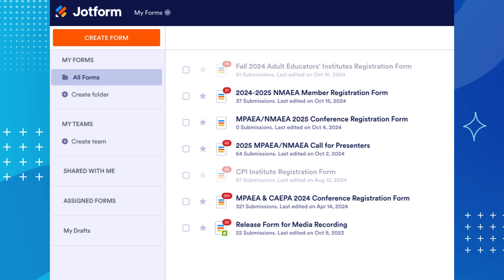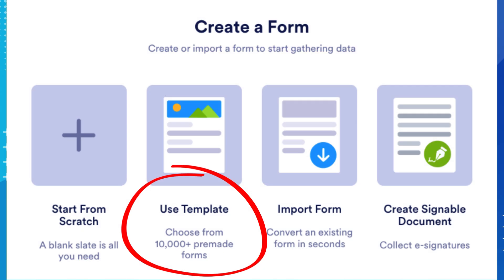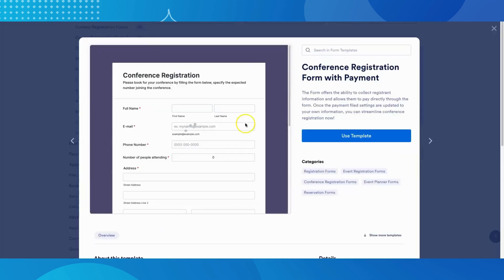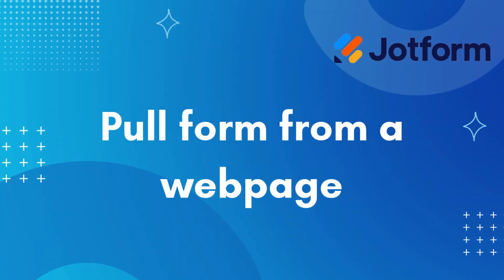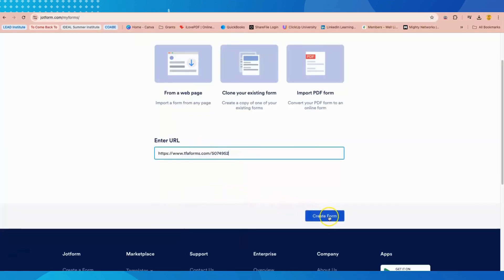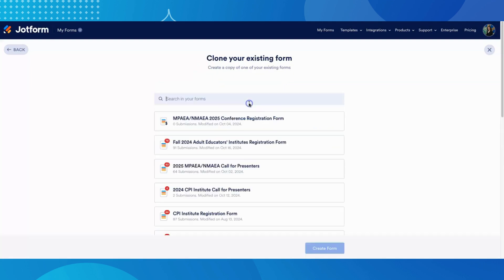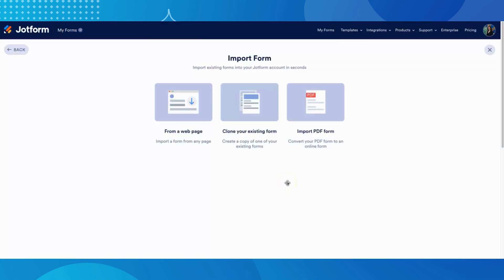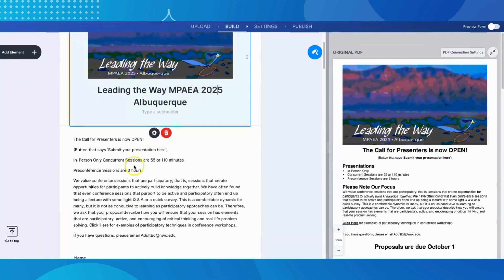Creating a Jotform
In this video, we will cover the different ways in which you can create a new form in Jotform.